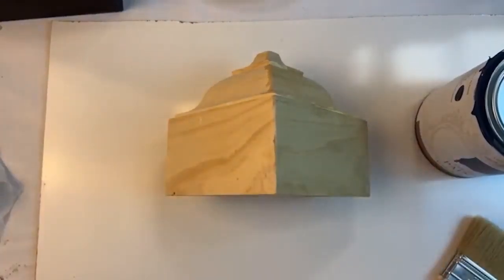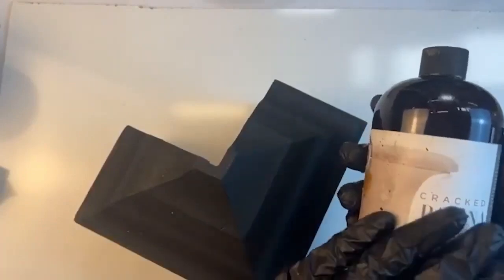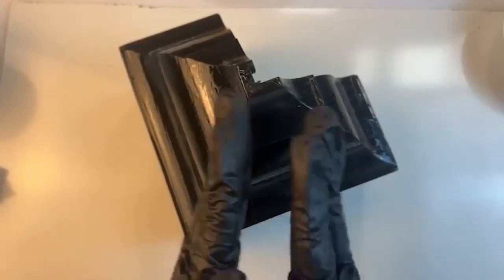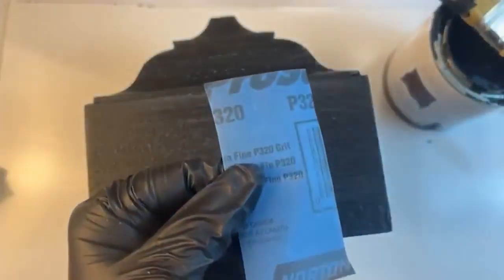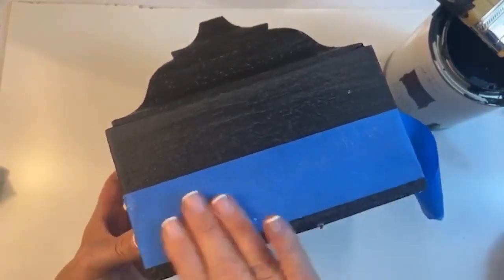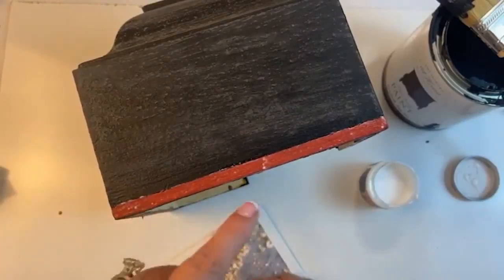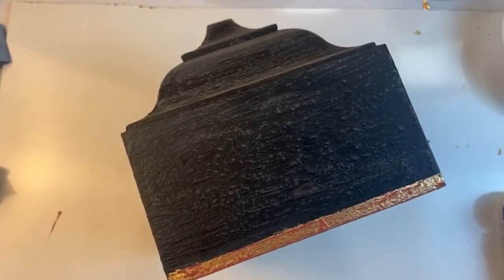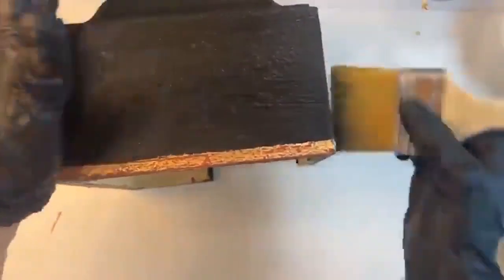Learn Amy Howard's Best-Selling Premiere Finish Technique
In this workshop, Amy Howard demonstrates how to create her signature Classic Premiere Finish.

Learn the techniques behind Amy’s best-selling finish that transforms furniture into timeless pieces with an elegant, aged look.

Follow along as she explains each step in detail, perfect for both beginners and seasoned DIY enthusiasts.

Materials Used:

One-Step Paint
Light Antiquing Wax
Dark Antiquing Wax

Don't miss out on this expert tutorial—get inspired!